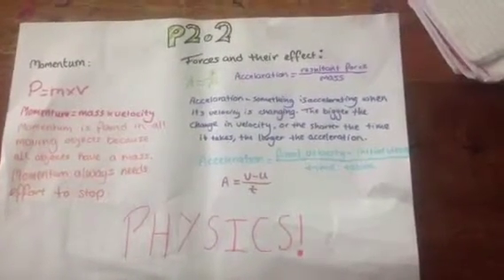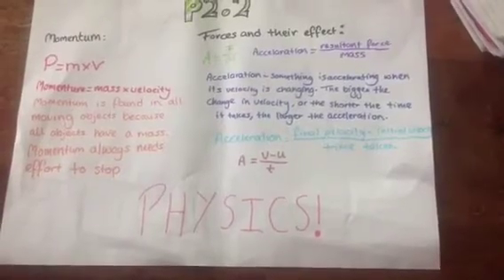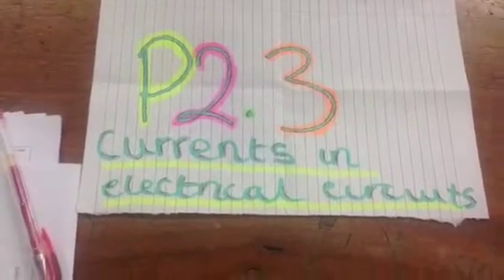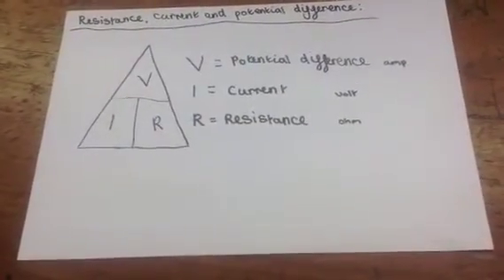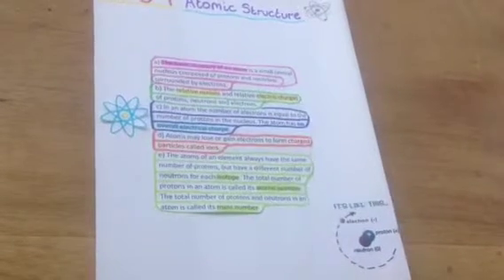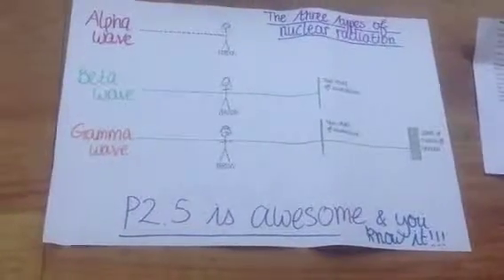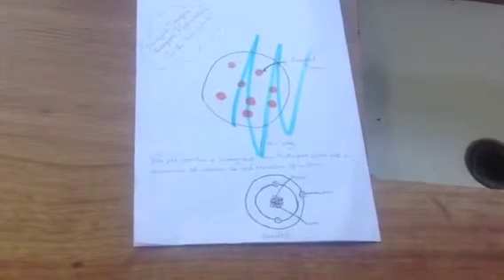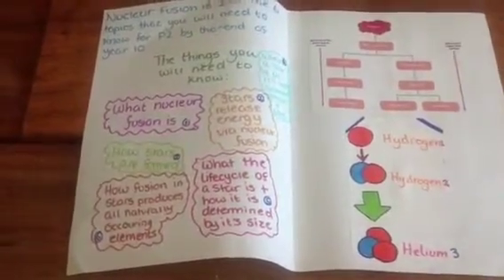9-4 explore AQA P2